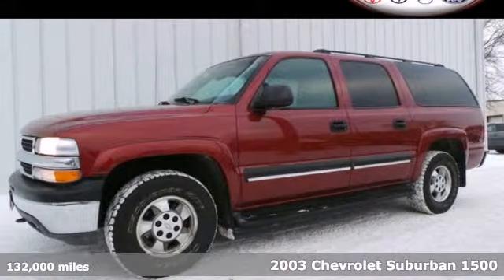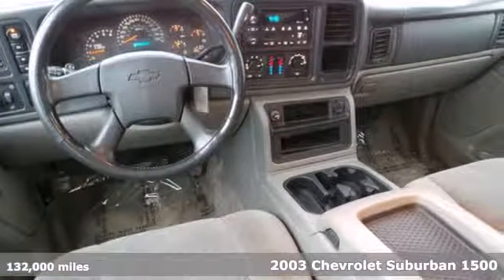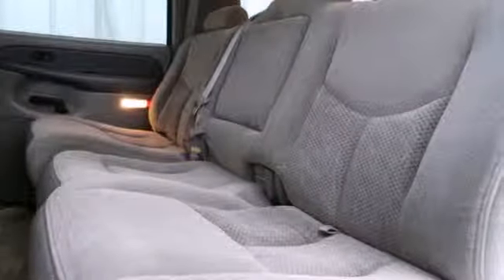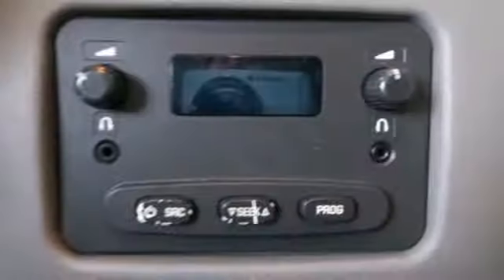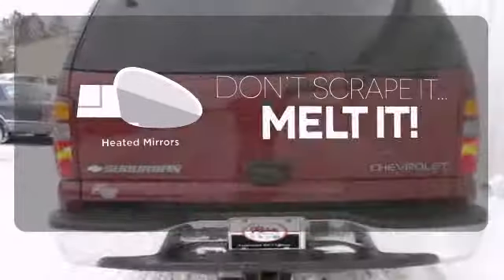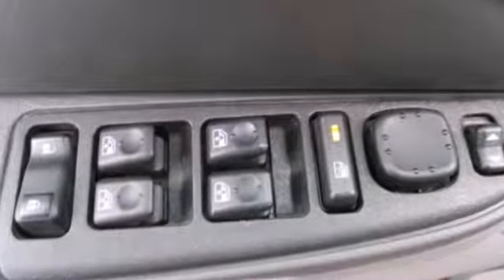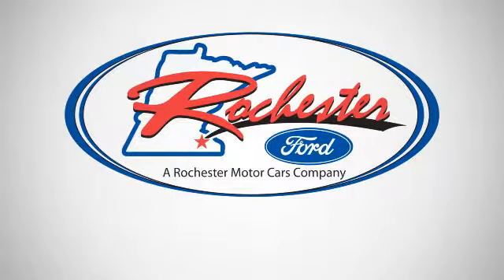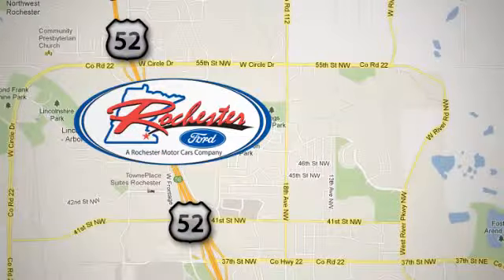2003 Chevrolet Suburban 1500 Rochester MN Winona, MN A138642 - SOLD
Year: 2003
Make: Chevrolet
Model: Suburban 1500
Engine: Vortec 5.3L V8 SPI Bi-Fuel
Transmission: 4-Speed Automatic with Overdrive
Color: Red
Mileage: 132000
Stock #: A138642
4X4! Tow Package! Running Boards! New Tires! New Brakes! Flex fuel! Rochester Ford is happy to offer this 2003 Chevrolet Suburban 1500. J.D. Power named the 2003 Suburban 1500 as the highest ranked in Overall Initial Quality Design in its class. We look forward to earning your business.

Address:
4900 Hwy 52 North